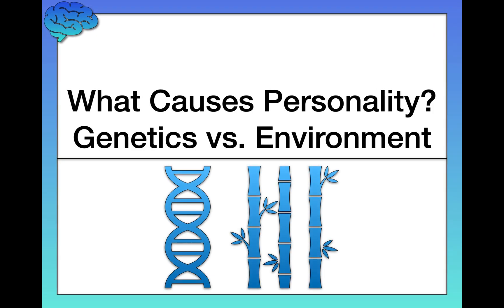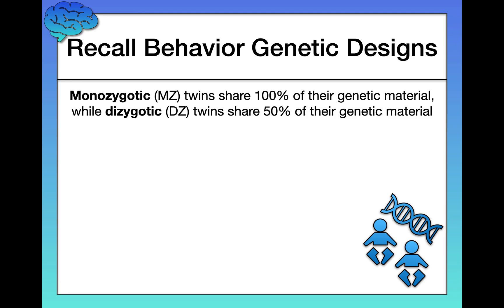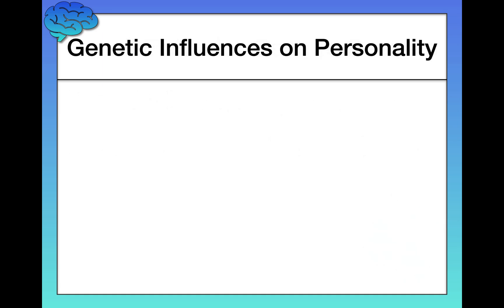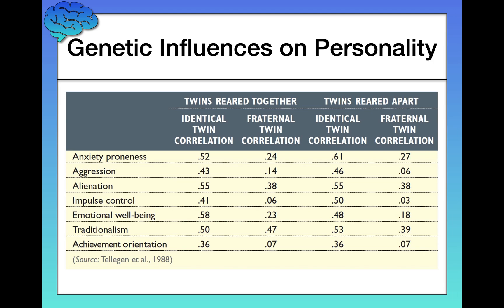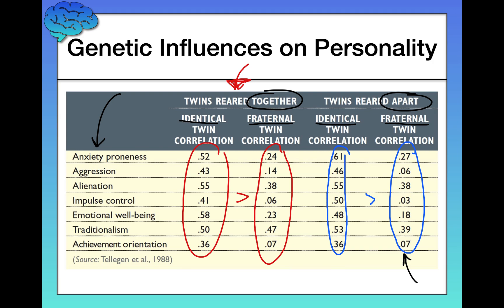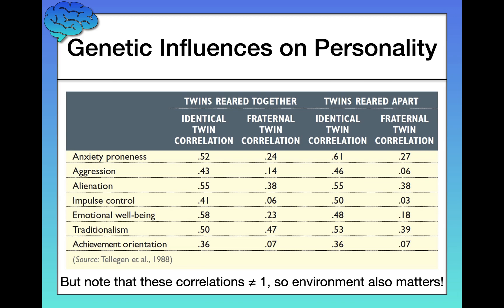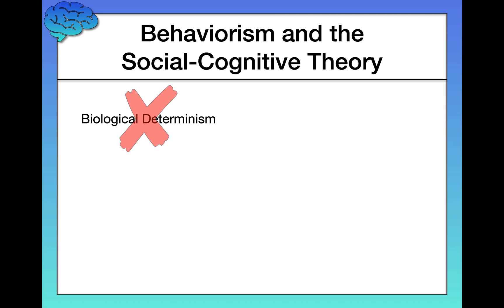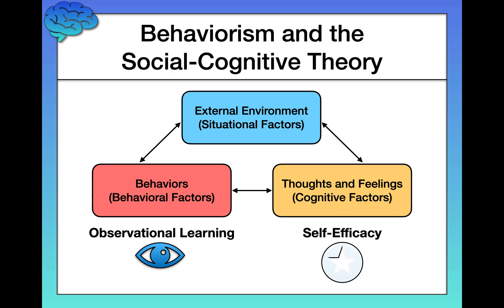What Causes our Personality? Genetics vs. Environment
In this video, we'll attempt to answer the question of what causes our personality—that is, why we are the way we are. We'll discuss several different psychological approaches to answering this question, and we'll specifically address the extent to which our genetics vs. environments influence our personality.

Monozygotic (MZ) Twins: Twins who share 100% of their genetic material; identical twins.

Dizygotic (DZ) Twins: Twins who share 50% of their genetic material; fraternal twins.

Biological Determinism: The belief that personality traits are inborn.

Social-Cognitive Theory of Personality: Posits that both learning (the focus of behaviorists) as well as cognitive factors are sources of individual differences in personality.

Reciprocal Determinism: The idea that behavior and thought both influence and are influenced by the social environment; the Social-Cognitive Theory of Personality proposes that all of these factors influence each other.

Observational Learning: A vicarious form of learning that is driven by observing someone else’s behavior and its consequences; Social-Cognitive theorists believe that observational learning plays a role in forming personality in that we develop behavior patterns based on our observations of others.

Self-efficacy: The level of confidence we have in our own abilities; influenced by our social experiences (e.g., the feedback we get from others) and affects how we approach future challenges.

Freudian Slip: A slip of the tongue in which we say something we didn’t intend to, presumably because the statement was associated with some thought or urge lingering in the unconscious.

Id: An aspect of personality that consists of our most primitive drives or urges, including impulses for hunger, thirst, and sex.

Superego: An aspect of the personality that serves as one’s moral compass, or conscience.

Ego: An aspect of personality that represents the self, or the part of one’s personality that is visible to others.